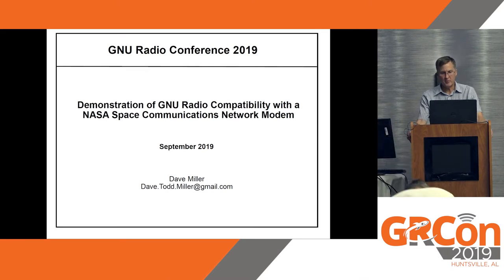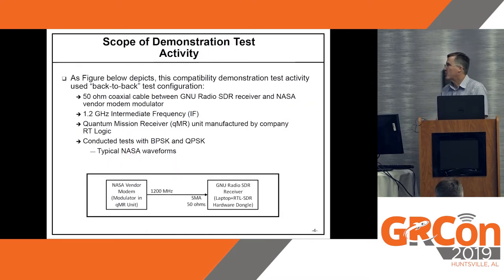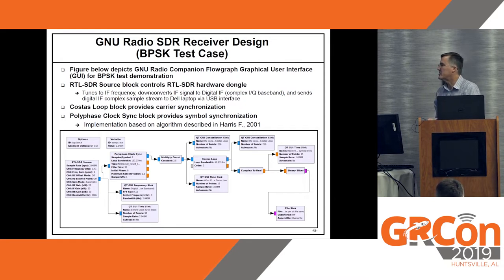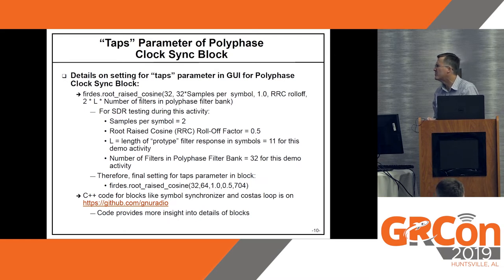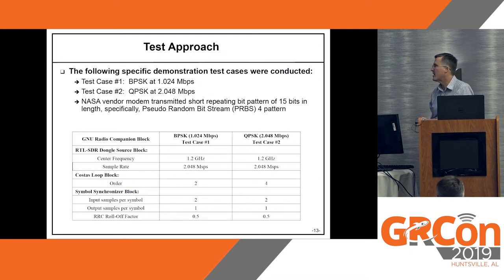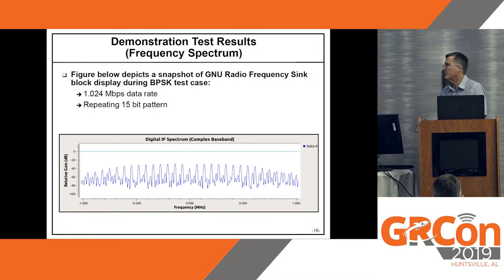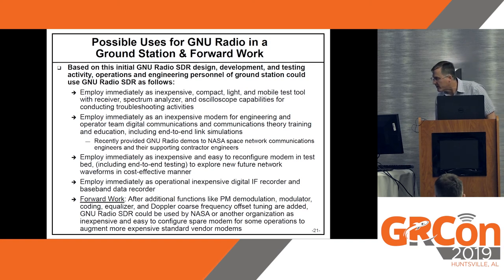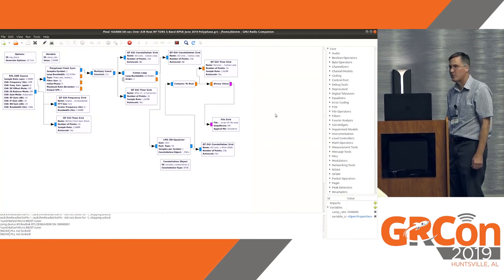GRCon19 - Demonstration of GNU Radio Compatibility with a NASA Space... by David Miller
Demonstration of GNU Radio Compatibility with a NASA Space Communications Network Modem by David Miller

This paper presents the results of testing that the author recently conducted to demonstrate that a GNU Radio Software Defined Radio (SDR) receiver is compatible with a typical National Aeronautics and Space Administration (NASA) satellite ground station vendor modem and NASA waveforms within the scope of this initial testing phase. The author implemented the GNU Radio SDR receiver for this testing by installing the open source GNU Radio software on a Dell laptop and using a Commercial Off-The-Shelf (COTS) RTL-SDR hardware dongle. During the demonstration testing, the NASA vendor modem transmitted a repeating bit pattern to the GNU Radio SDR receiver using Binary Phase Shift Keying (BPSK) modulation for one test case and Quadrature Phase Shift Keying (QPSK) modulation for a second test case. The GNU Radio SDR received and demodulated the signal in order to recover the transmitted bit stream. This paper provides the specific GNU Radio SDR receiver design developed and implemented for this testing, the detailed demonstration test configurations, and the demonstration test results. This paper also concludes by listing many possible functions that the GNU Radio SDR could provide in a NASA satellite ground station. For example, NASA could employ the GNU Radio SDR as a mobile test unit tool in the ground station, as a modem in a test bed to develop and test possible new communication services waveforms, as an inexpensive intermediate frequency and baseband recorder, and even as an inexpensive backup spare modem for operations.